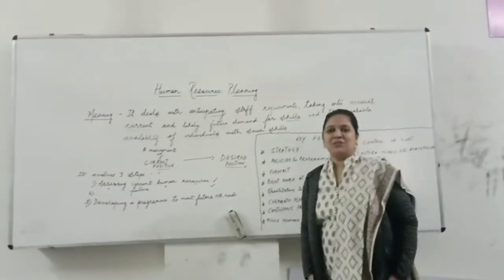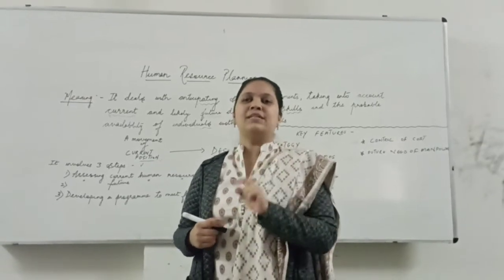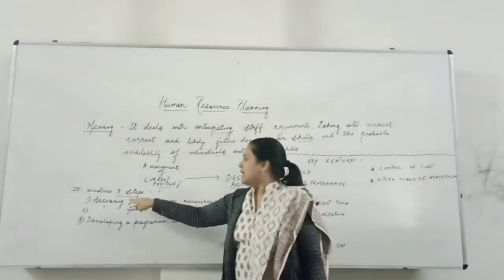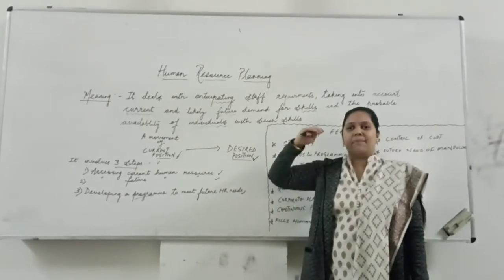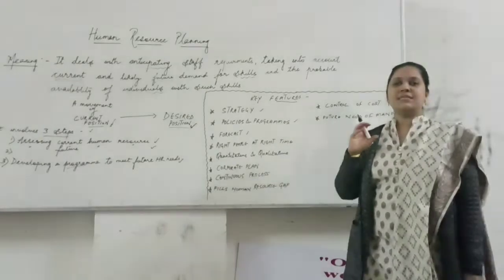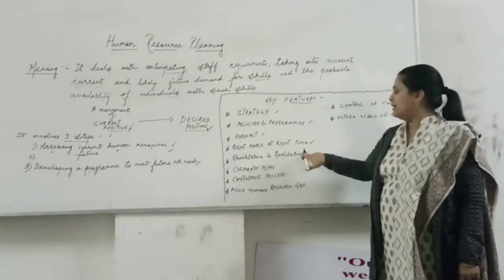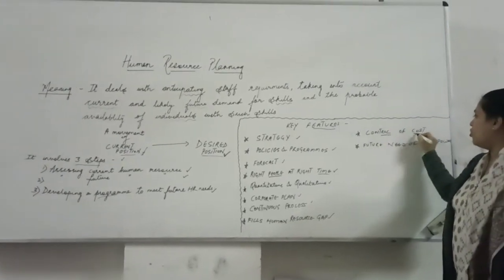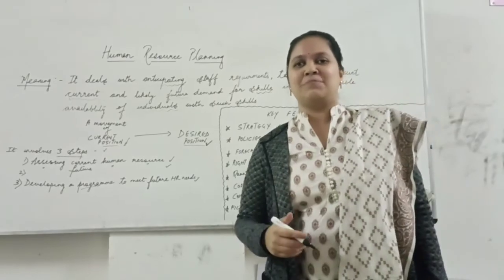Topic:- Human resources planning by Dr.preeti baheti Associate professor